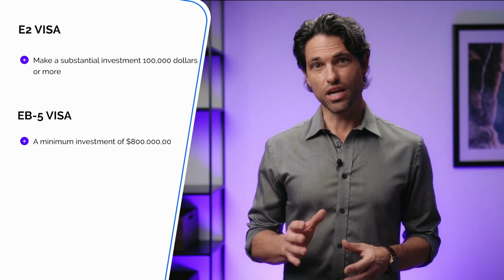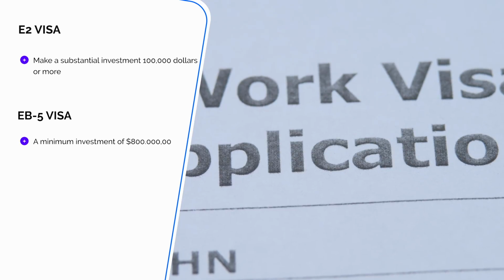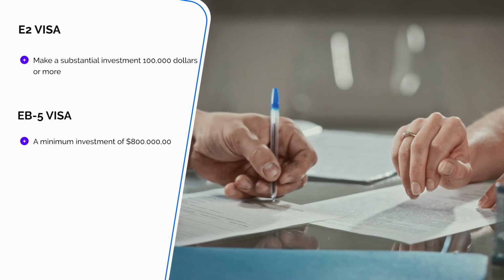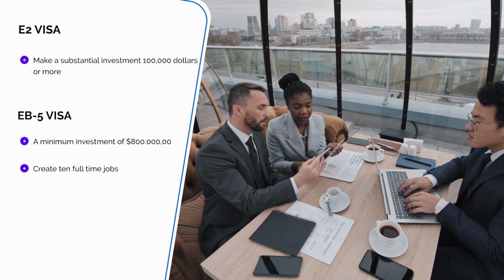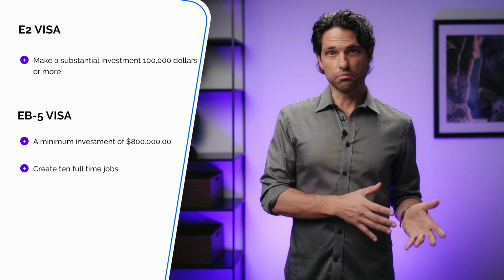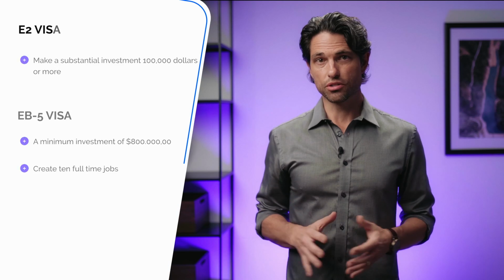Understanding the EB5 Visa vs. E2 Visa: Your Investment Path to Living in the USA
Are you considering moving to the United States through investment? Discover the differences between the EB5 Visa and the E2 Visa in this comprehensive comparison. Learn about eligibility, investment requirements, residency status, and more to make an informed decision about your future in the land of opportunity.

In this video:
00:00 - Introduction
00:37 - EB-5 vs E-2 Visas and how do they differ?
00:59 - EB-5 Visa
00:50 - E-2 Visa
02:00 - EB-5, E-2 Investments
02:32 - Conclusion

Global Citizen Solutions is a boutique investment migration consultancy firm focused on finding the right residency or citizenship by investment program for individuals wishing to secure their future and become global citizens.

The communication contained in this video should not be interpreted in any way as legal advice, information or recommendations of a professional nature. You should always consult a specialised lawyer. This information is general and abstract in nature, and does not eliminate the need for a specific analysis of each case and its characteristics.